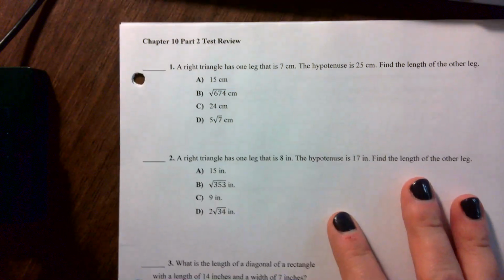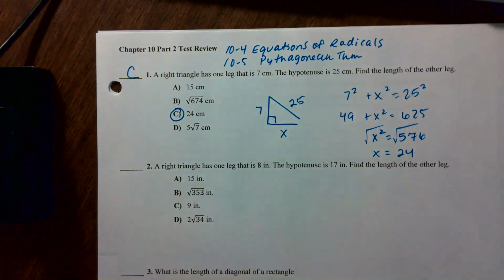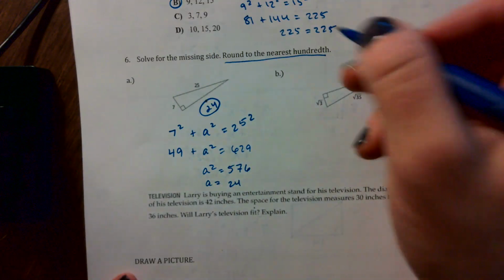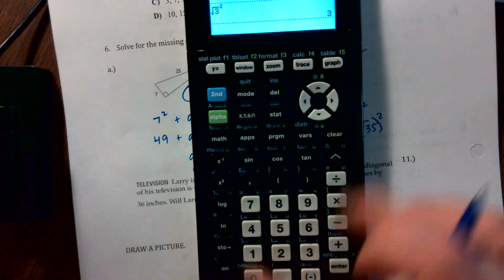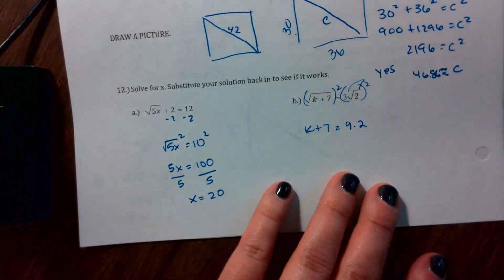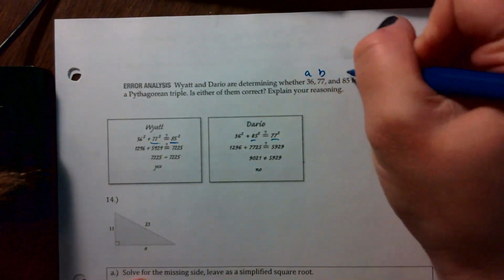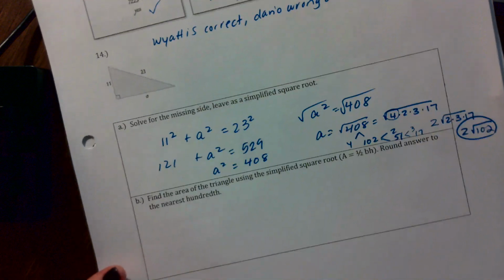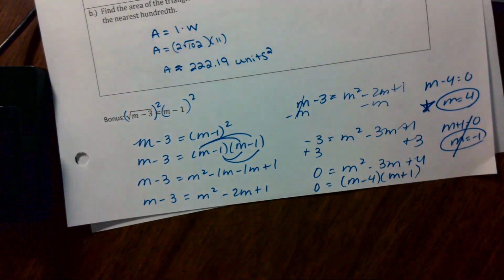Chapter 10 Part 2 Review